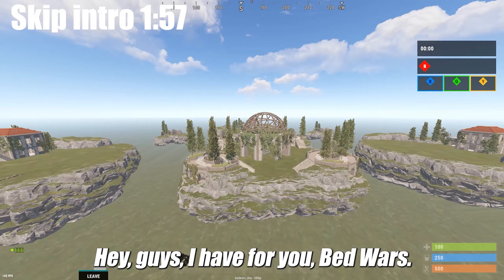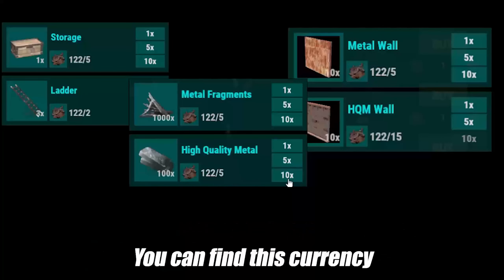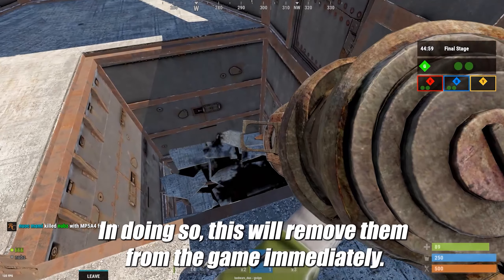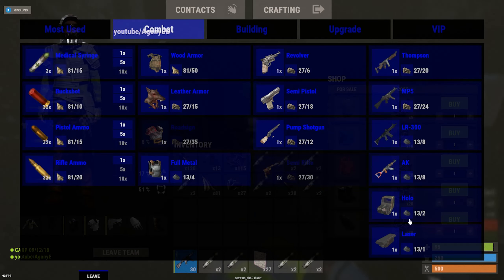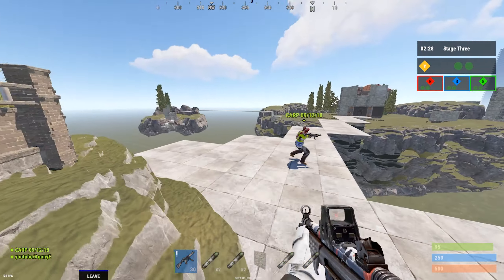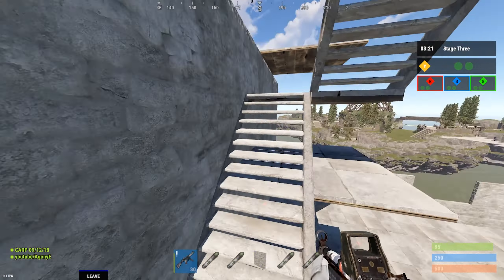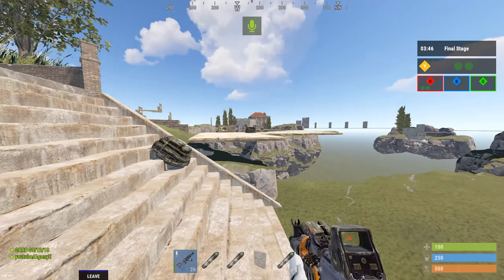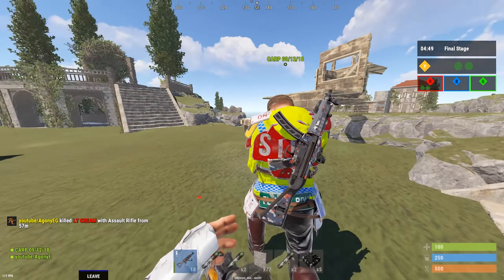[Rust] Bedwars #37 - nice, relaxing game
Server:  Rusticated.com Sandbox - Creative | Minigames | Bedwars